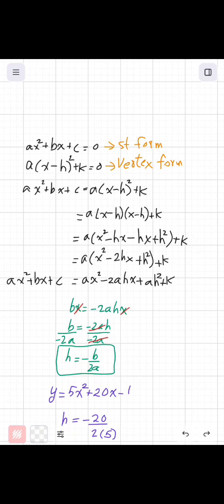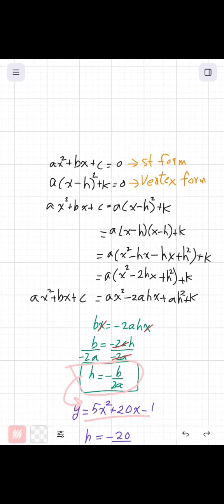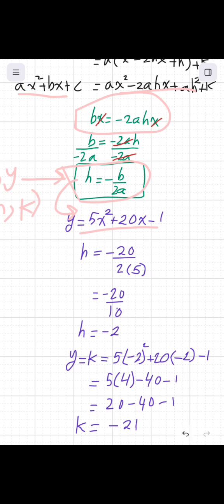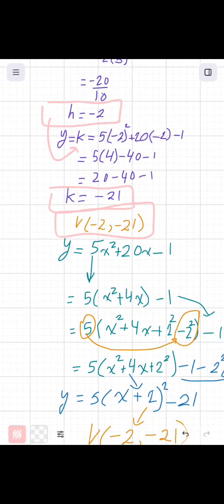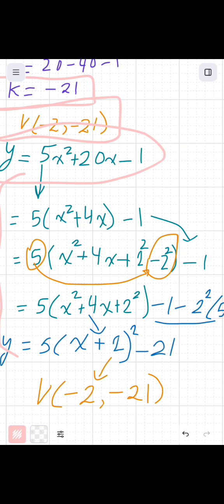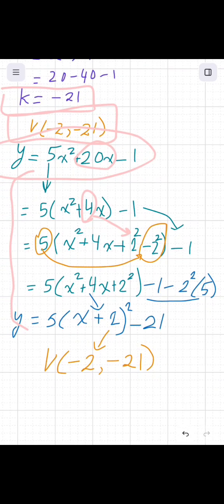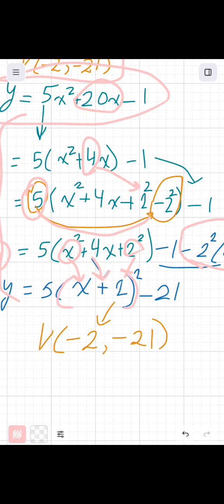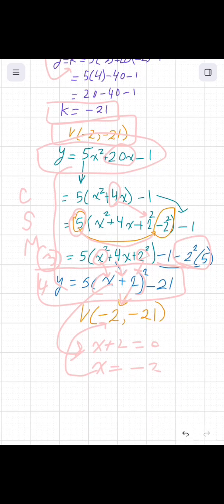Quadratic equations:tricks and skills to transform to and solve for vertex using h=-b/2a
quick way to graph a quadratic equation.